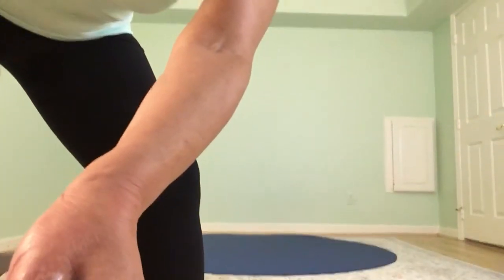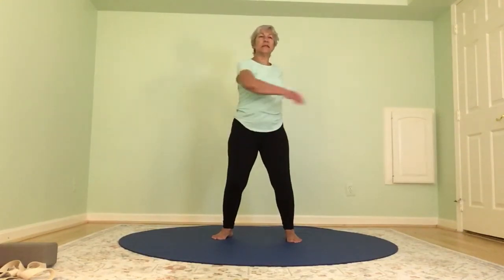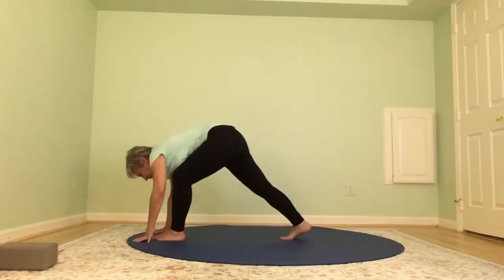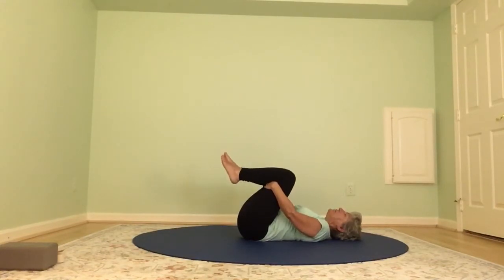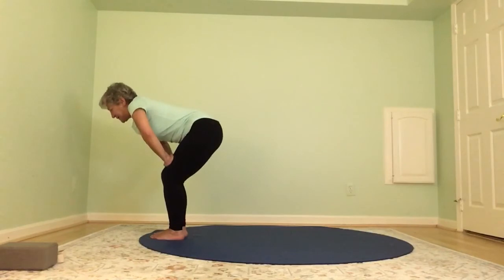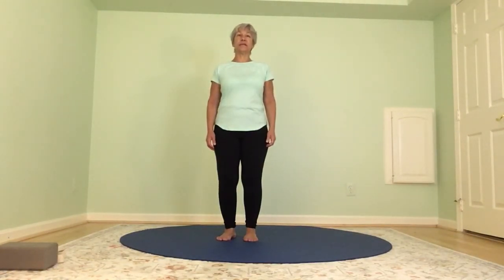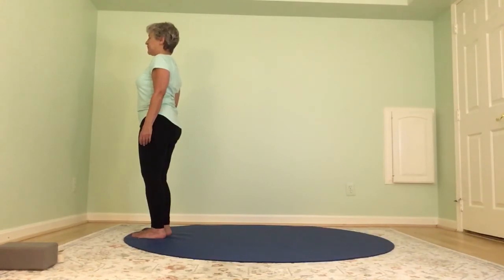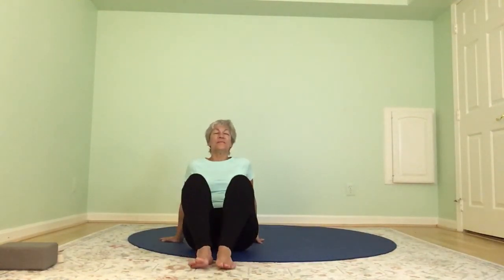Mid Day Flow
Wednesday, July 13 Noon